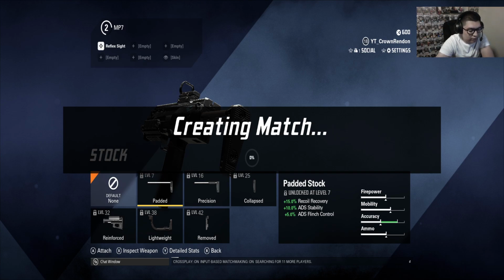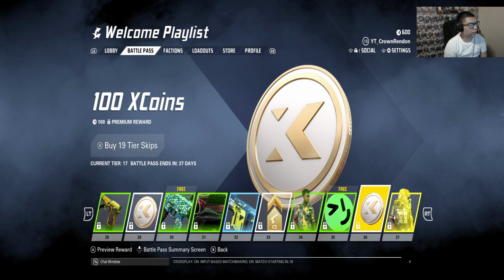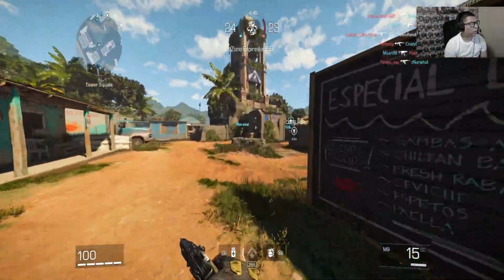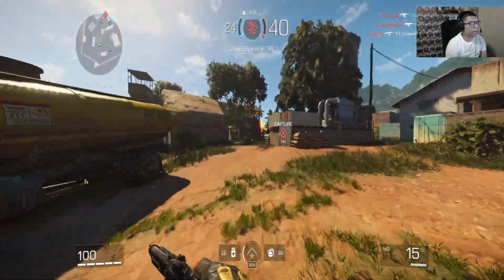Alright that’s it this is making me unstoppable!! And i am loving it!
This is insane call me captaininsano!